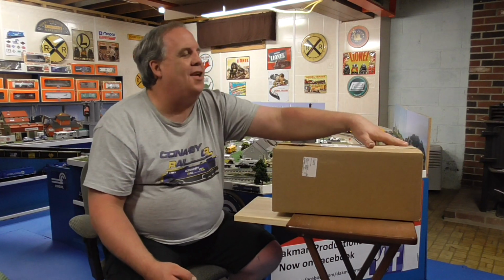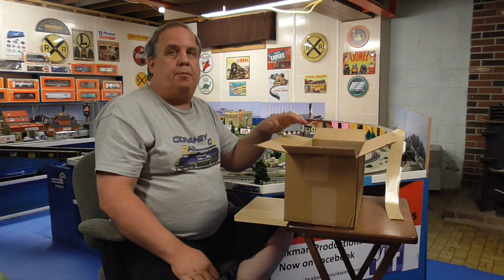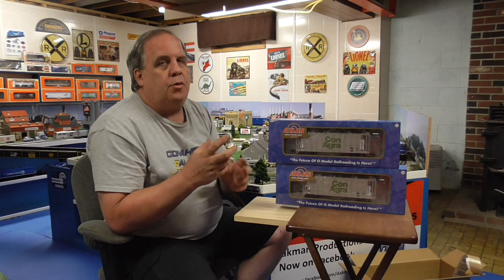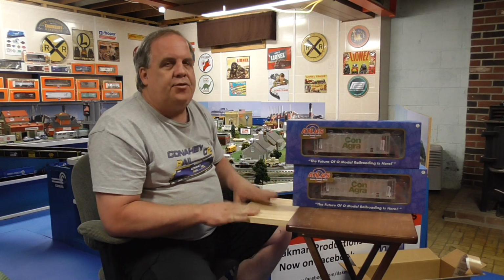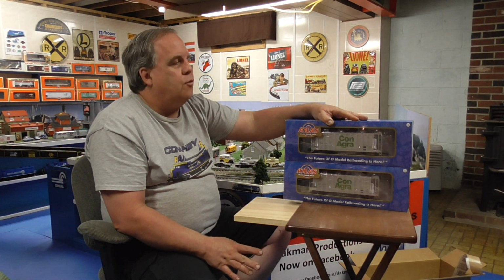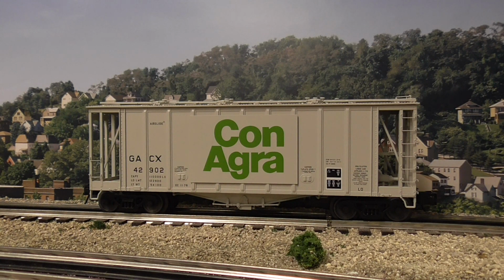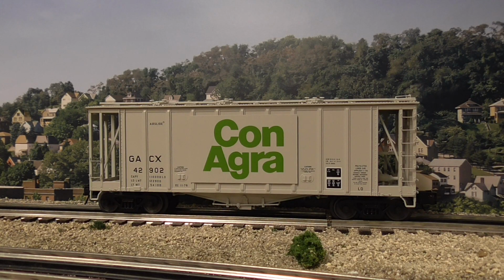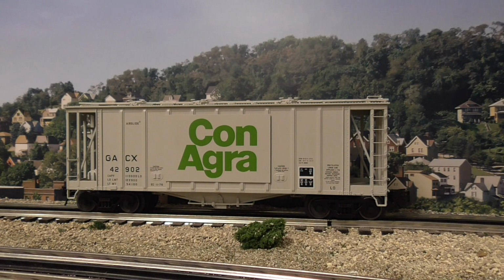Atlas O Air Slide Hopper Mail Call O Gauge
In this video I get a Atlas O GATX air slide hopper mail call, I talk about some details and do a small review.